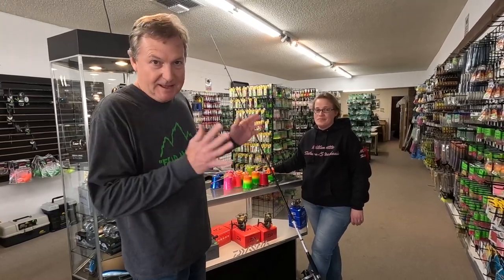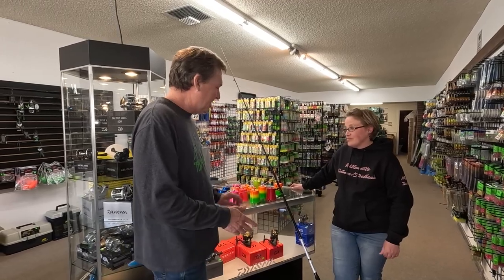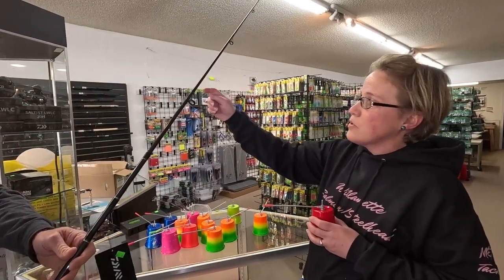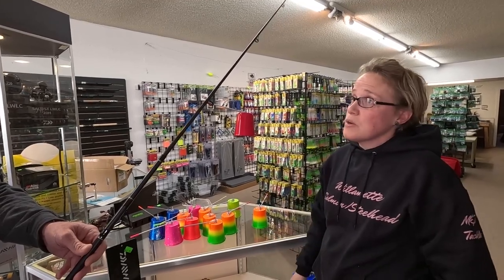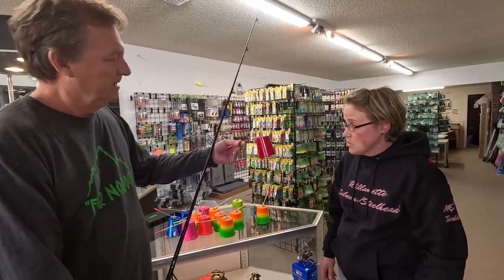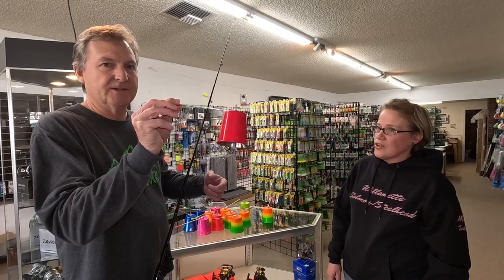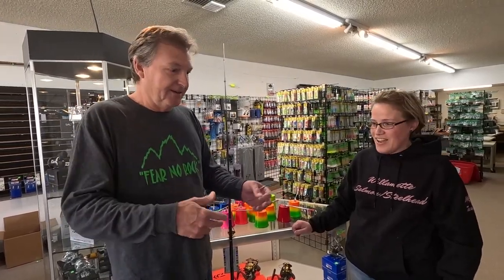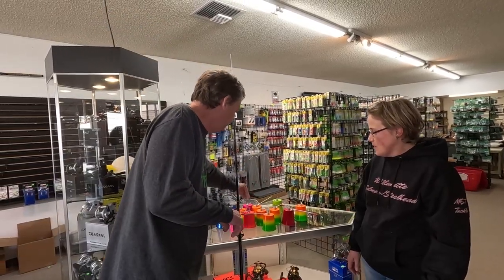How To Use Plunking Bells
For salmon, steelhead, sturgeon or just about any fish, a good bell can mean the difference between bank fishing and bank catching. Misty Rood, manufacturer of the bells we sell in the shop, explains how to use the bells.